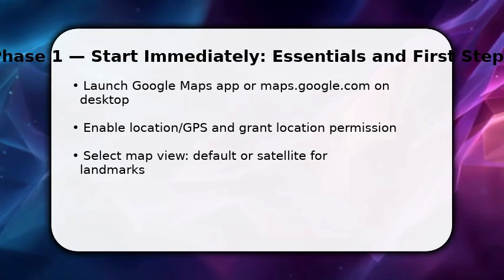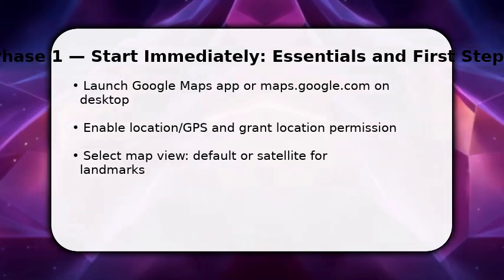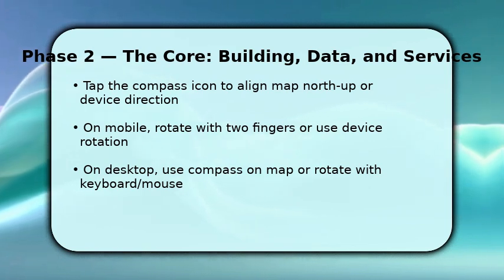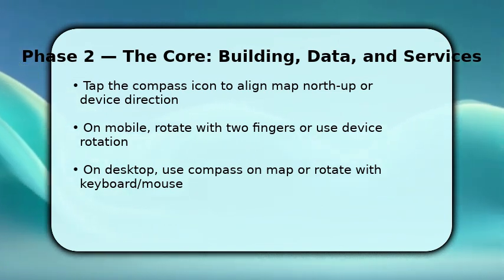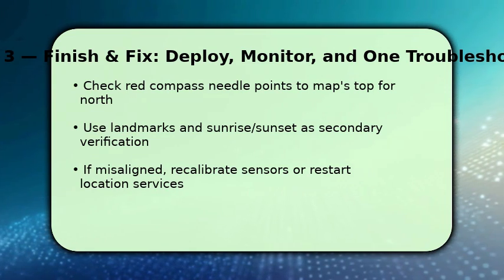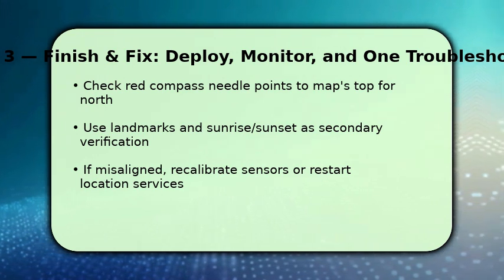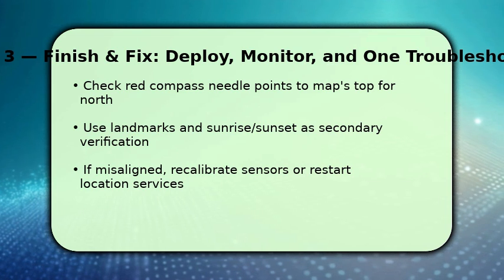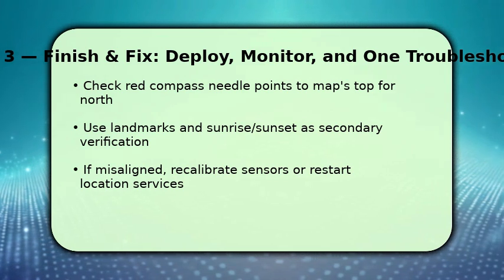How to Find North in Google Maps - Easy Guide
How to Find North in Google Maps - Easy Guide | 🔒 Surfshark VPN Deal — Stay private and secure. $1.99/mo + 3 Months Free ▸

Discover the simple method to find north on Google Maps using this easy guide. Learn quick tips and tricks that will enhance your navigation skills, ensuring you always know which way is up when exploring new places.

find north, Google Maps, navigation help, direction finding, map orientation,